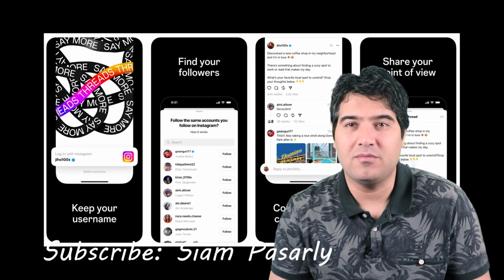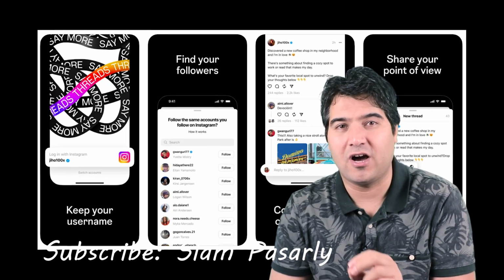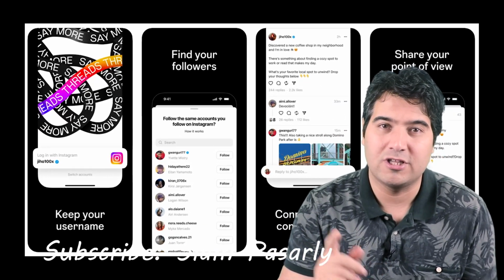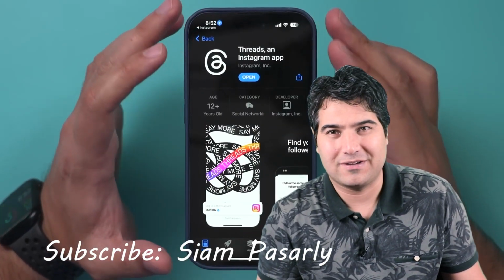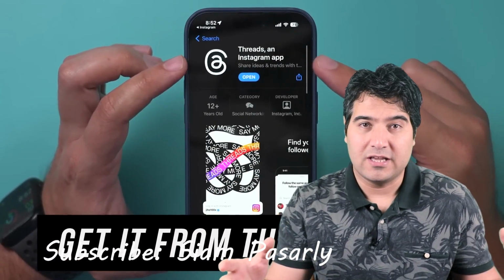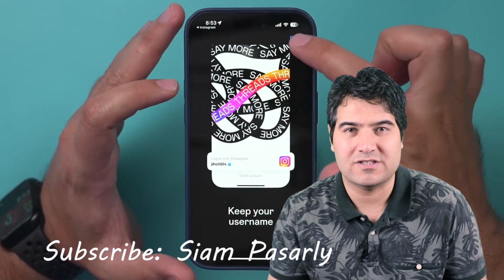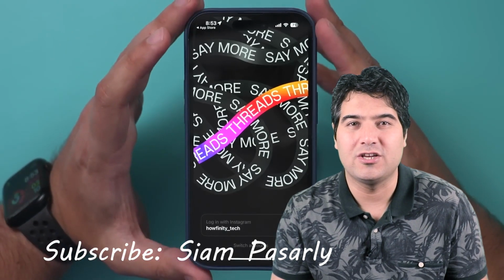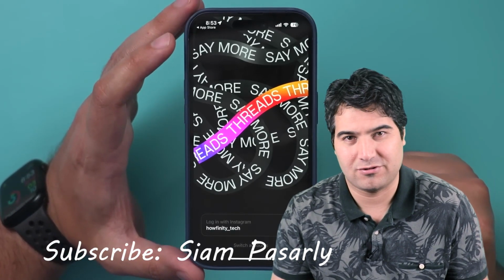What is Threads and How to Use It?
How to use Threads:
Threads is the fastest growing social media app created by Meta Platforms, the parent company of Instagram. It was released in July 2023. Threads is designed to be a more personal and intimate social media platform than other Meta platforms, such as Facebook and Instagram.
To use Threads, you will need to create an account and connect it to your Instagram account. Once you have created an account, you can start sharing text, photos, and videos with your close friends.
Posts are only visible to the Threads friends, and users can choose to share their location with their friends.
Threads also include features such as a "Moments" feature that allows users to share photos and videos that disappear after 24 hours, and a "Direct" messaging feature that allows users to send private messages to their friends.
Here are some of the steps on how to use Threads:
1. Download the Threads app from the App Store or Google Play. Search for "Threads from Instagram"
2. Sign In: Launch the Threads app and sign in with your Instagram account credentials. If you don't have an Instagram account, you'll need to create one before using Threads.
3. Close Friends List: Threads automatically syncs with your Instagram account and creates a close friends list based on your Instagram close friends list. You can also add or remove friends manually within the app.
4. Status Updates: Threads allow you to set a status that your close friends can see. You can choose from various pre-defined statuses or create a custom status.
5. Messaging: To start a conversation, tap on a friend's profile picture in the main screen. You can send text messages, photos, videos, and more. You can also share content directly from your camera or camera roll.
6. Auto Status: Threads has an optional Auto Status feature that uses your device's location and movement to automatically update your status. This feature can be enabled or disabled in the app's settings.
7. Notifications and Privacy: Customize your notification preferences and privacy settings in the app to control how and when you receive notifications and who can see your activity.
8. Camera and Stories: Threads has a dedicated camera mode that allows you to capture and share photos or videos quickly. It also integrates with Instagram Stories, allowing you to share content directly to your close friends' stories.
Threads is a new social media platform, so it is still evolving. However, it has some promising features, and it could appeal to users who are looking for a more personal and intimate social media experience.